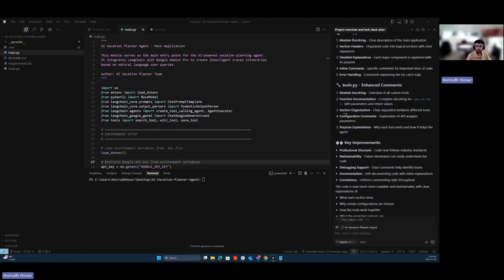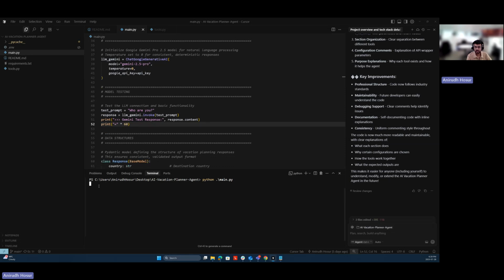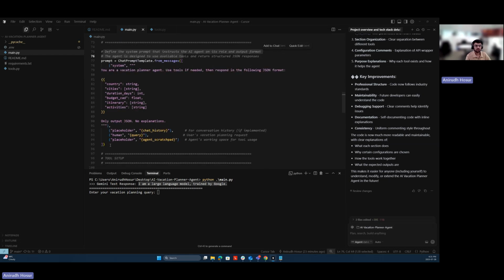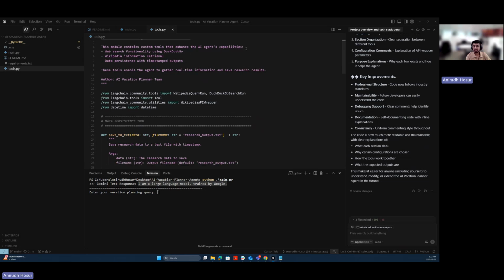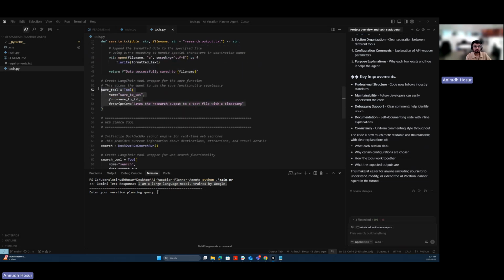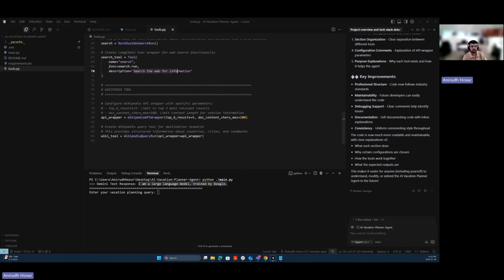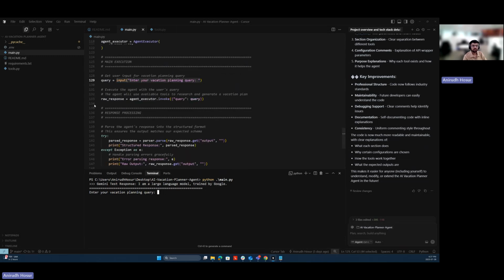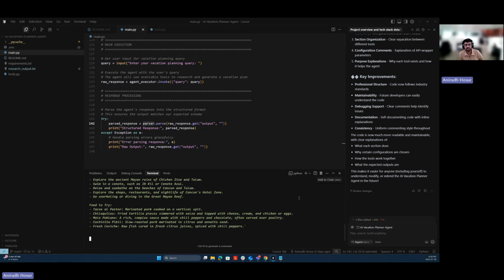3. AI Vacation Planner: Full Code Walkthrough + Live Demo ✈️ (LangChain + Gemini Pro)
This is the final and most exciting part of the Agentic AI Vacation Planner series! In this video, I walk you through the complete Python code, explain the architecture, and run a live demo showing how the AI generates personalized travel plans.

🚀 What’s Covered:

Full explanation of the code and agent logic

Tool definitions (search, Wikipedia, save tool)

LangChain agent setup with Gemini Pro 2.5

Structured output parsing with Pydantic

Live demo: generating a vacation plan from user input

Day-by-day itinerary generation

Budget estimation and destination insights

📂 Tech Stack: Python, LangChain, Gemini Pro, DuckDuckGo API, Wikipedia API, Pydantic, dotenv

🎯 Whether you're a developer, AI enthusiast, or just curious about how agentic systems work—this is your complete walkthrough.

📺 This is Part 3 of the Agentic AI Travel Planner series:

Part 1: Project Architecture Explained

Part 2: Setup Guide with .env & requirements.txt

✅ Part 3: Code Walkthrough + Demo (this video)

🧠 Code will be available soon on GitHub!